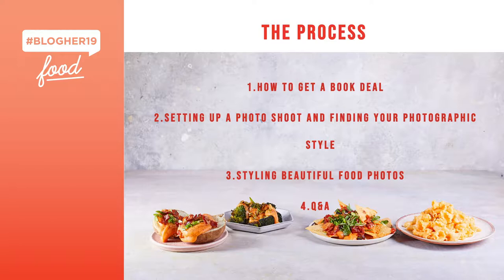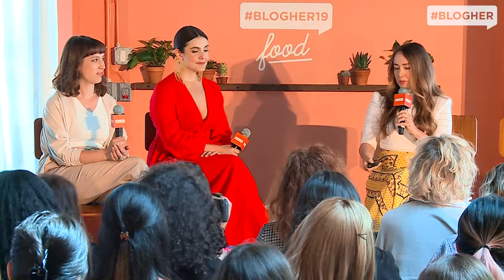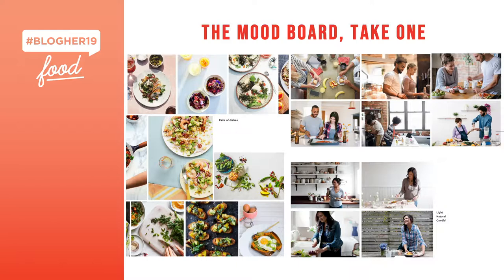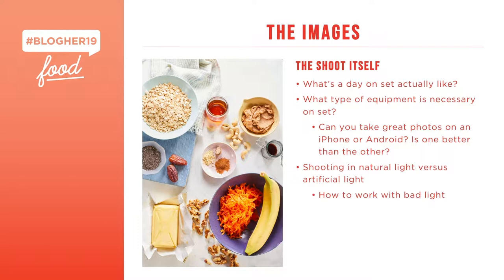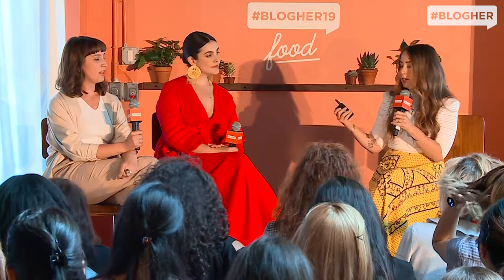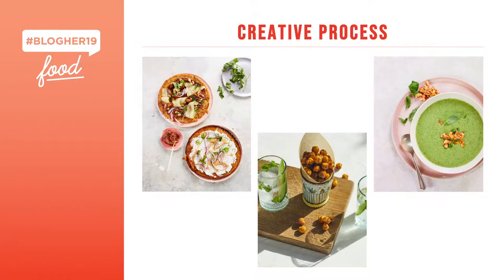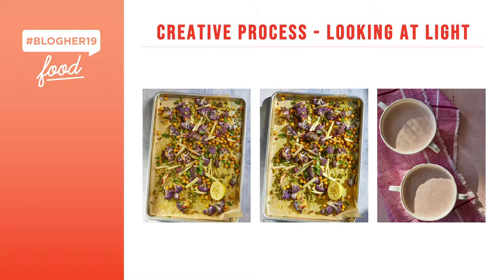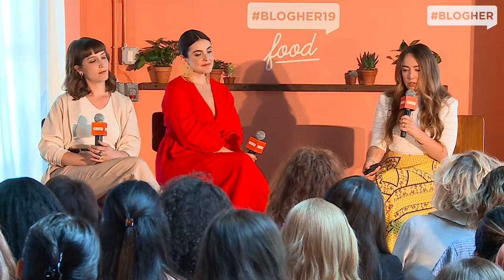Ever Wondered How To Make A Cookbook? Food Photography, Styling, & More: BlogHer19 Food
Liz Moody, Mariana Velasquez, and Lauren Volo spoke to the audience at BlogHer19 Food about how to write, photograph, and style a beautiful cookbook – from soup to nuts. Topics discussed include

For writers: how to attract and navigate a book deal, starting from the conception of the idea and establishing your perspective; Liz Moody's secret for finding your best agent and the benefits to doing so, establishing your budget and writing timeline, finding your visual cookbook aesthetic, and the art of handing off the reigns to your photographer.

For photographers: interpreting a mood board from a photography perspective, finding the best light for your subject and aesthetic, how much gear you can "fake" and what you need to invest in, when to lose gear for a visually stronger photograph, what an actual shooting day looks like, how to "learn daylight," how to incorporate people and hands into photographs, playing with shot counts, textures, and angles, learning from trial and error, and the truth about smartphone photography.

For stylists: interpreting a mood board from a styling perspective and what certain manuscript "buzzwords" can signal, how to identify and source all manner of diverse props, which foods are available in which seasons, how different photography angles change the food styling, tricks to make the food look better and whether or not the food is "real," thinking outside the box when it comes to creatively prepping and arranging ingredients, and of course, who gets to eat the food at the end of the shoot!

Liz Moody is the author of two healthy cookbooks: Healthier Together—Recipes For Two: Nourish Your Body, Nourish Your Relationships and Glow Pops. A longtime writer, editor, and healthy recipe developer, she served as the former food director of leading wellness website mindbodygreen, and her work has been featured in goop, Vogue, Women's Health, and many more. She regularly speaks around the country about debunking wellness trends, the importance of community, overcoming anxiety, and making healthy eating doable and delicious. You can follow her daily musings on Instagram @lizmoody and on lizmoody.com.

Mariana Velasquez makes food and style one and the same. Published author, celebrated food stylist, entrepreneur and fashion philocalist. Her work expands over two decades of creating food scenes for books, magazines, catalogs, video, television and all sorts of visual media. She makes you eat with your eyes. From Haagen Dazs to Michelle Obama, from Williams Sonoma to Vogue, Mariana has done it all and continues to do so expanding her universe from the culinary to the experiential.

Lauren Volo studied at Syracuse University's School of Visual and Performing Arts, moving to NYC in 2004. First working in production, she then photoassisted full time for many years. In 2012, she went on her own. A few clients have included Giada De Laurentis, Floyd Cardoz, Matt Lambert, Alex Raij, Jenna Helwig, and shot cookbooks such as "Eating Clean" by Amy Valpone, "One Dough, Ten Breads" by Sarah Black, "The Gefilte Manifeso”, and the Buzzfeed “Tasty” cookbook series. "Healthier Together" by Liz Moody and “Cauliflower Power” by the Toasted Pinenut are due out this year. She has worked with large and small brands to create commercial ad campaigns for social/print media and loves to take an author bio portrait. She lives in Williamsburg, Brooklyn with her husband and son.

ABOUT US
SHE Media is the #1 women’s lifestyle digital media company with 72 million unique visitors per month (comScore, Media Metrix, Multiplatform Key Measures Report, July 2016, U.S.) and 299 million social media fans and followers. The company operates a family of leading media properties that include SheKnows.com, BlogHer.com, HelloFlo.com and STYLECASTER.com.

OUR MISSION
With a mission of women inspiring women, SheKnows Media is revolutionizing the publishing industry by forging a new kind of model that seamlessly integrates users, editors and content creators onto a single platform designed to empower all women to discover, share and create. Whether it’s parenting or pop culture, fashion or food, DIY or décor, our award-winning editorial team, Experts, bloggers and social media influencers produce authentic and on-trend content every day.